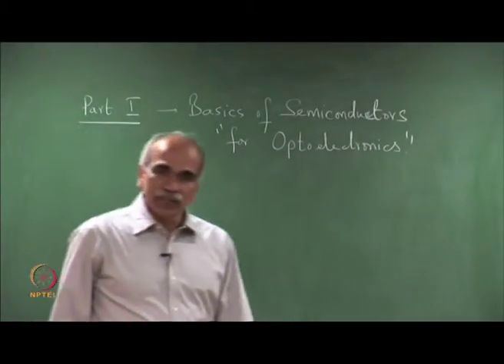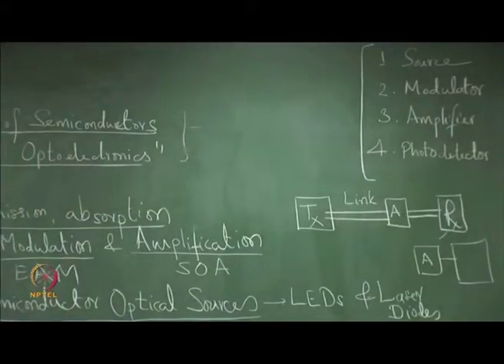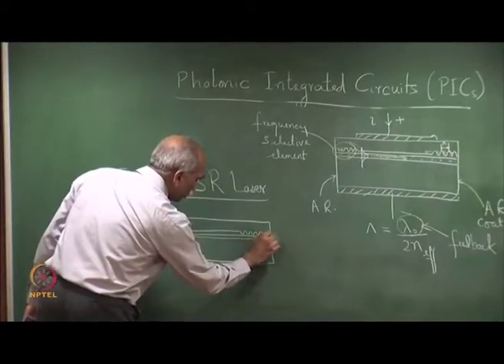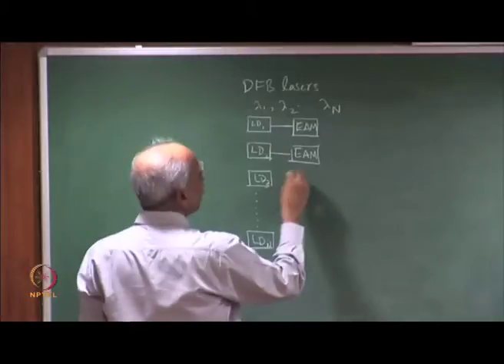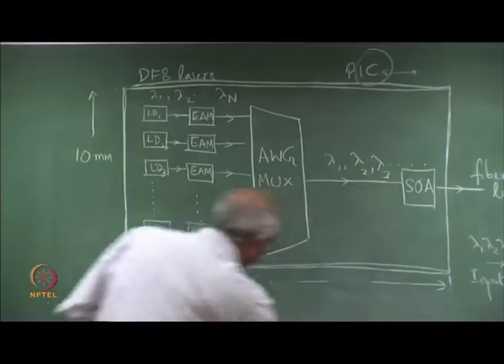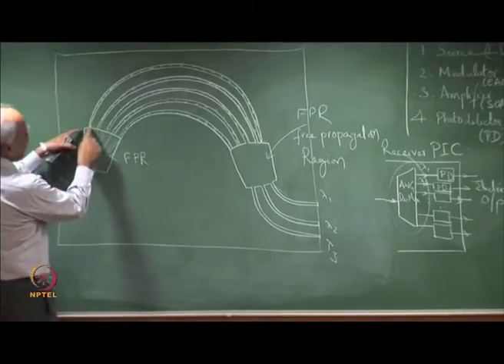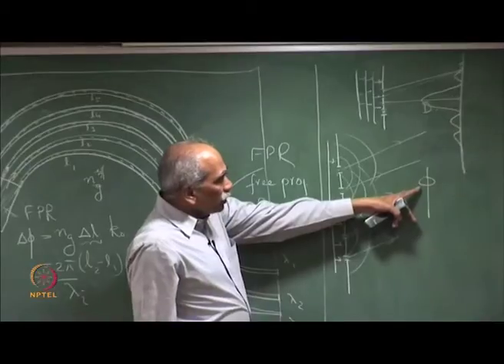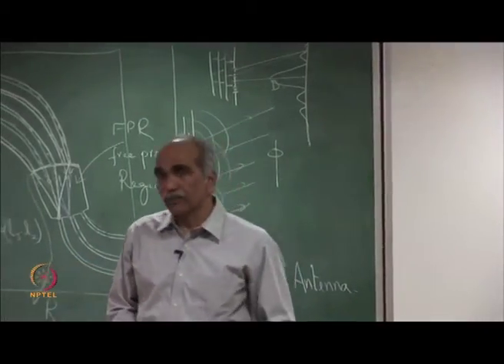Photonic Integrated Circuits